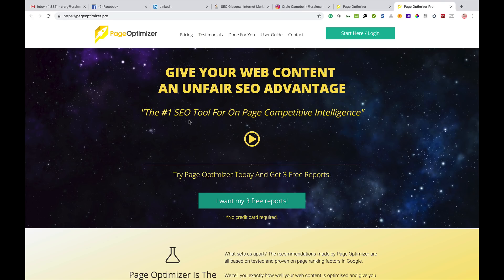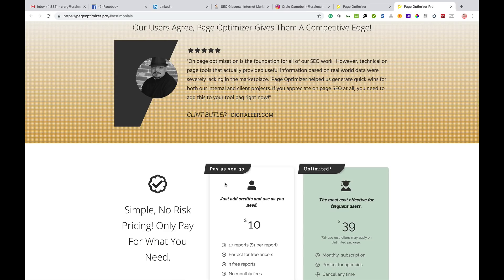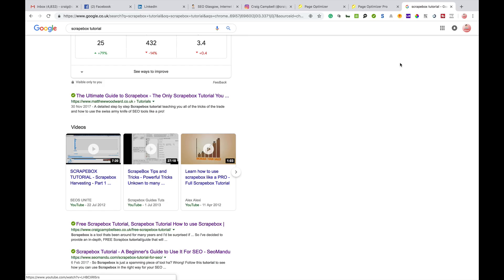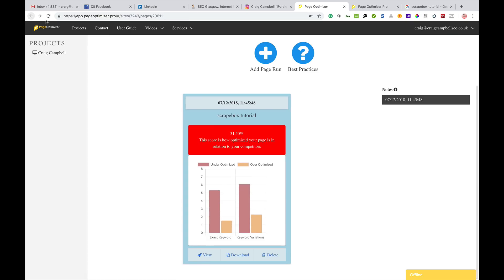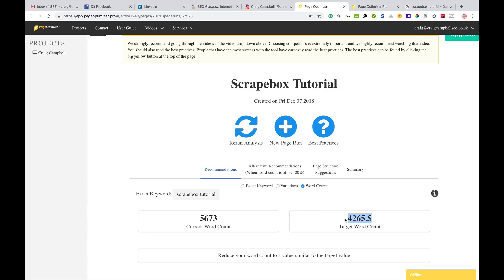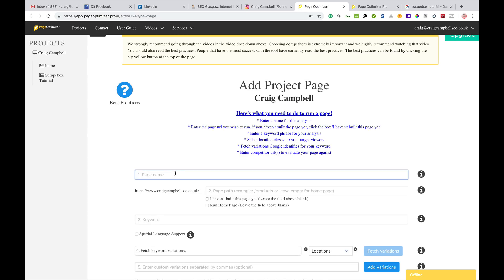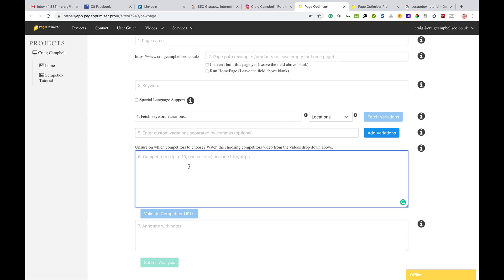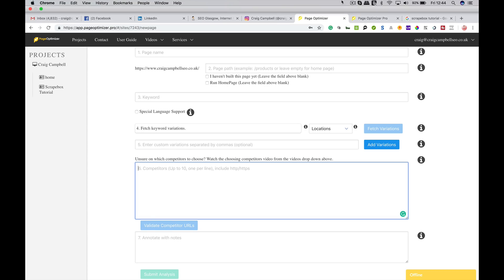Page Optimiser Pro, On-page SEO Tool, Kyle Roofs SEO Tool, POP SEO Tool Review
Just a quick introduction to Page Optimiser Pro, a great low cost onpage SEO tool that can help you tweak your onpage SEO after comparing onpage elements against your competition.